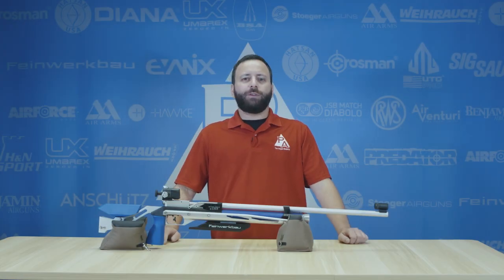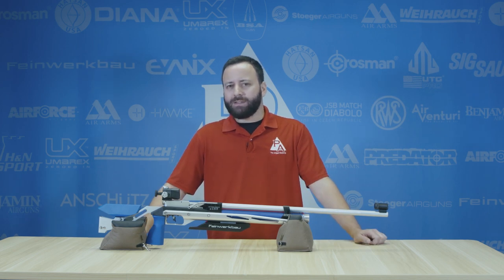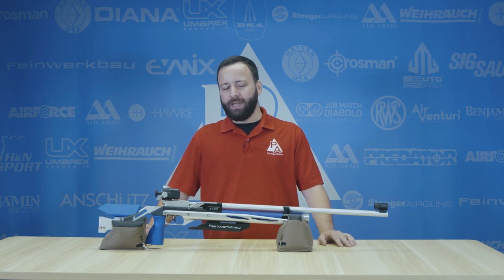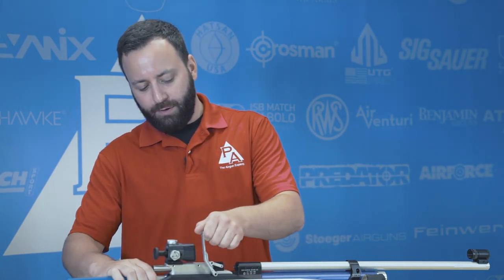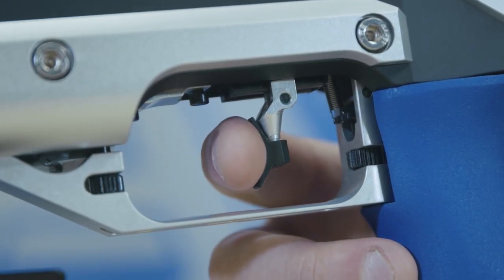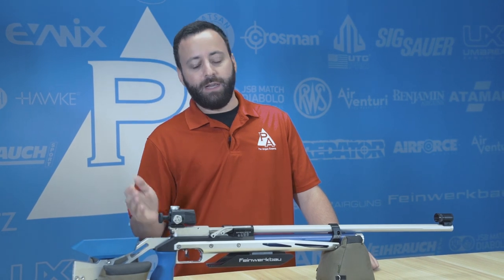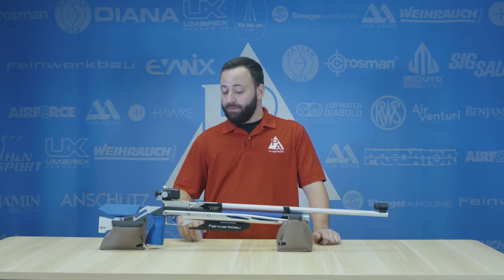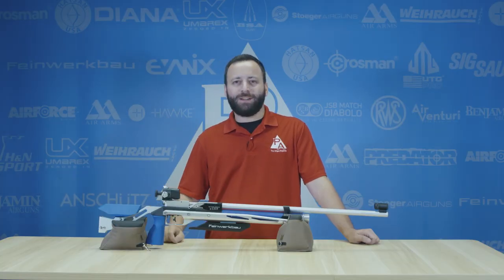Best Airgun Triggers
Tyler tells us his opinion on the best airgun triggers.

New Products at Pyramyd Air (Updated Daily)